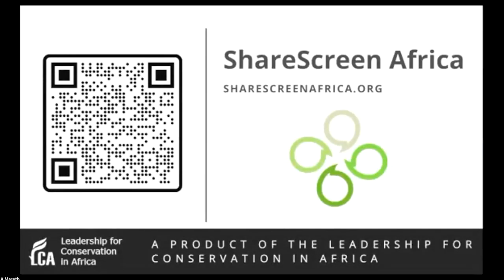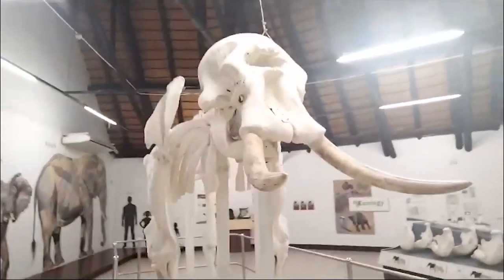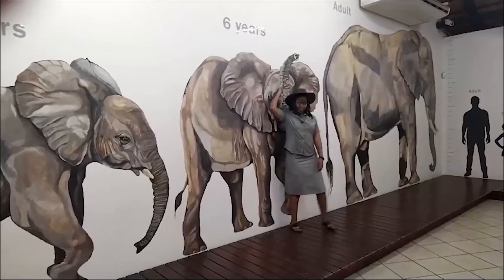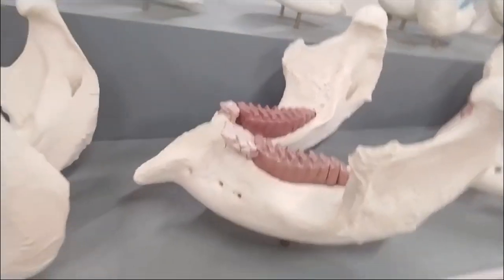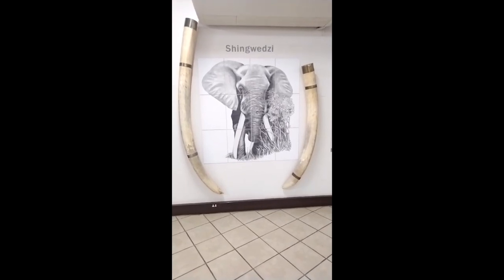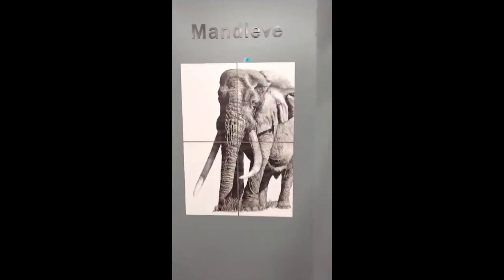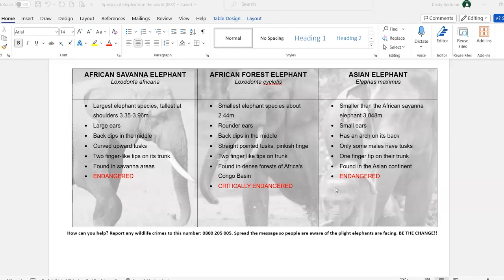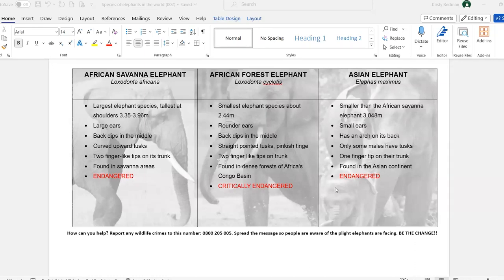A tour of the Letaba Elephant Hall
Join us for a live tour of the Letaba Elephant Hall in Kruger National Park, presented by Phephile Maboya”

This is the first of two events in our series titled Giants of the Earth: Tales of Whales and Elephants